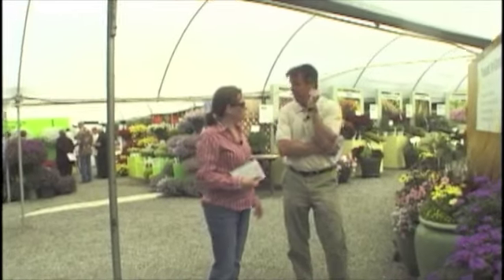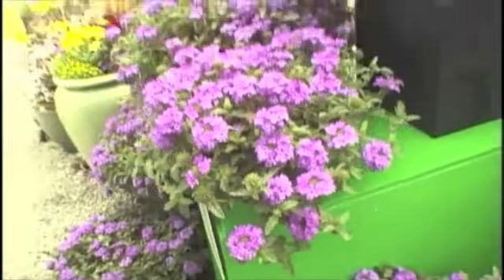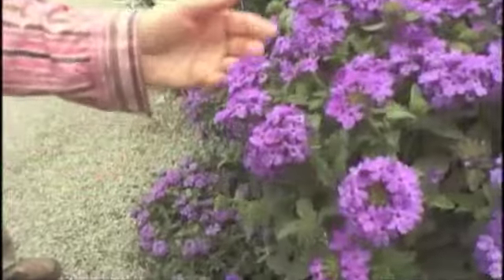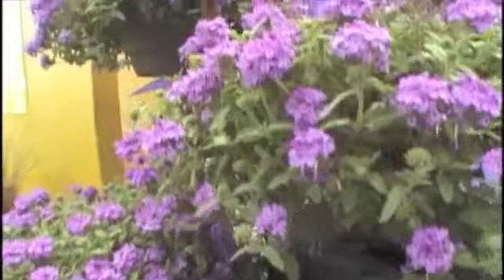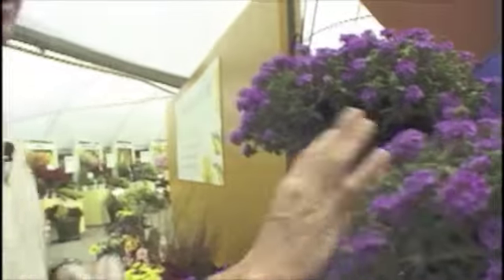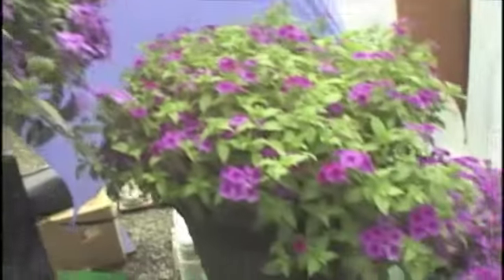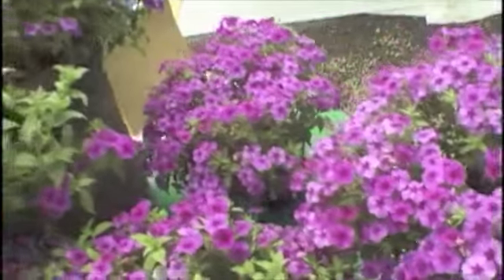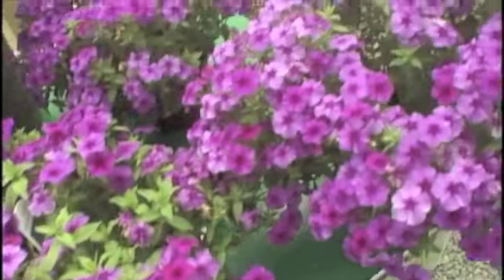Two blue Flowers from Proven Winners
Chris and Ellen take a close look at two new blue flowers from Proven Winners: verbena Superbena Chambray Royale and phlox Intensia Blueberry.